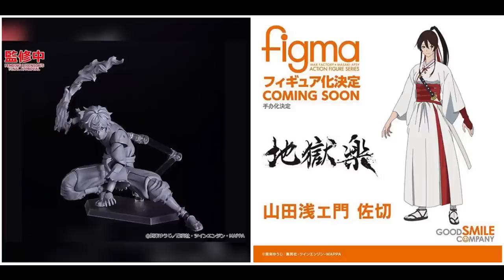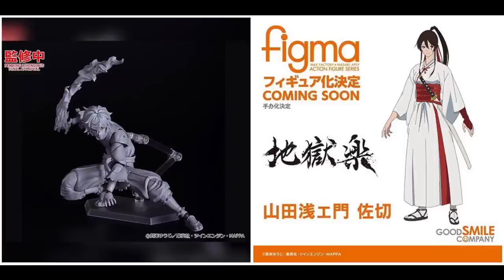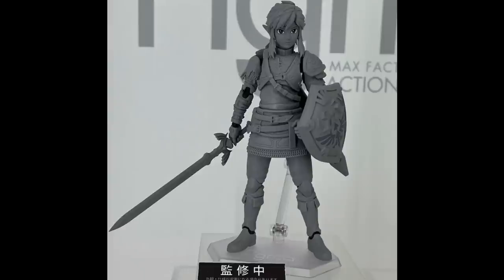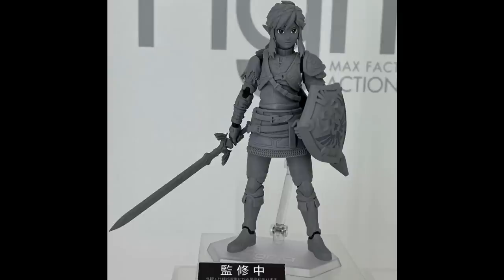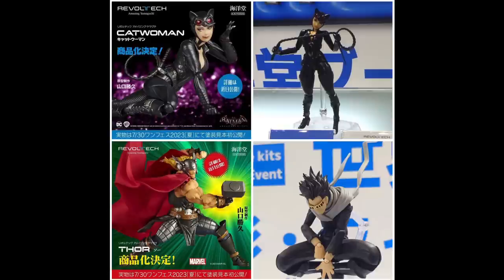ACTION FIGURE NEWS (07/29/2023)!!! Wonder Festival 2023- Good Smile Company, Revoltech & BUZZmod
As I said in the video these are all the places that I pre-order the figures and I made this video specifically to help out the people who have always been asking me where I get my figures from. This is something that I do want to continue to do because it makes it very easy on me and it also helps all of you guys. Now I can just send you guys a link whenever you want to know where I get figures instead of having to search around. If you guys enjoy this video please don’t forget to give it a thumbs up because it truly helps me out. Lastly, follow me on everything you see listed below to keep up with my activity outside of YouTube: